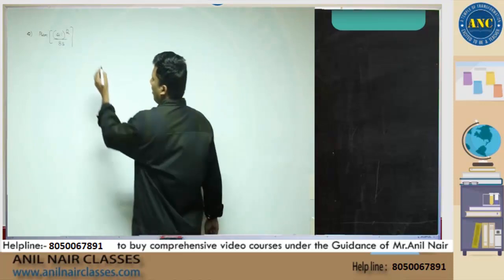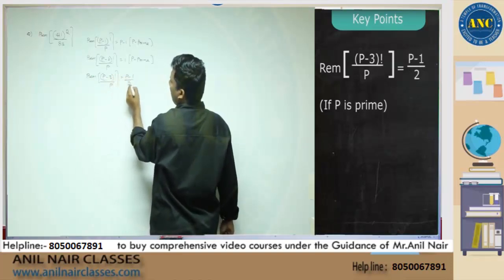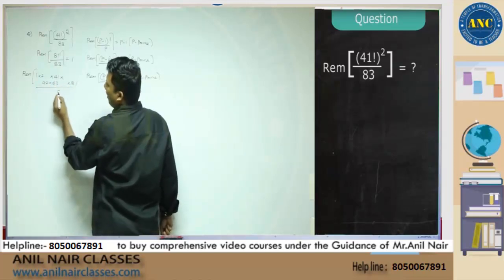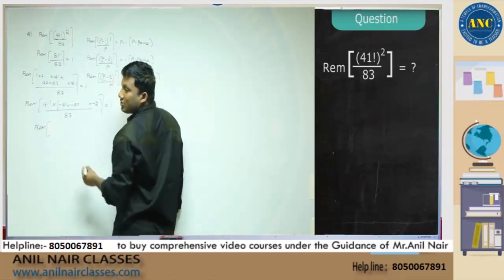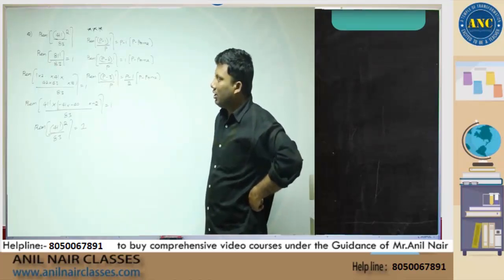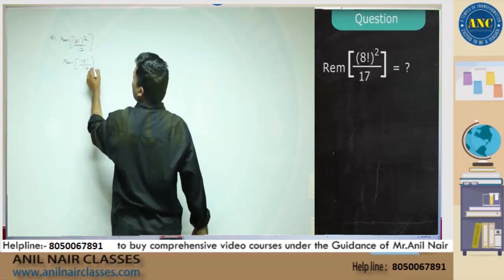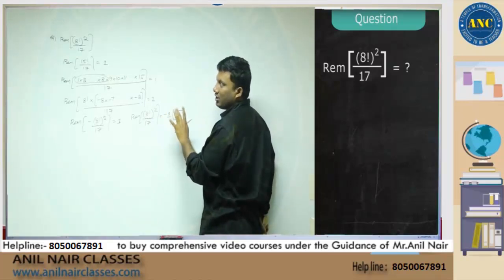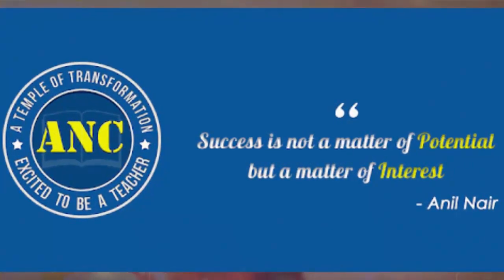Wilson's Theorem Application-Anil Nair Explains.